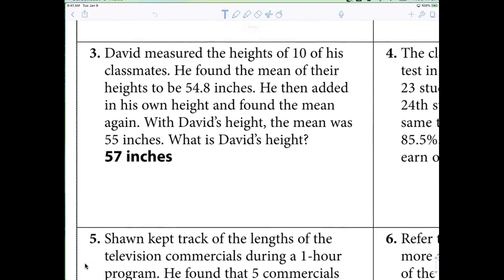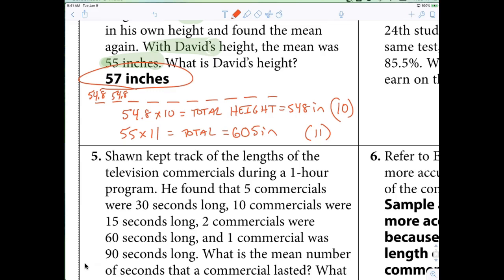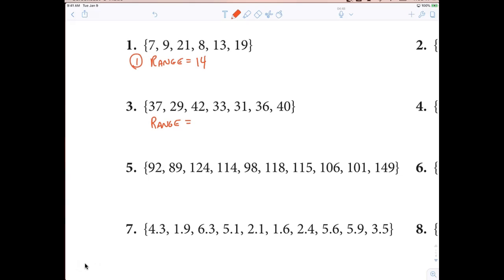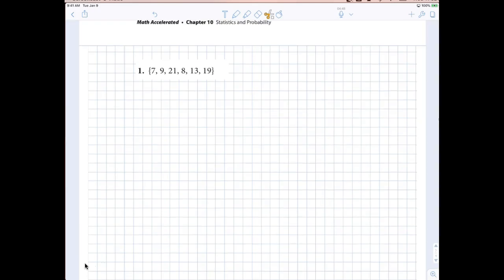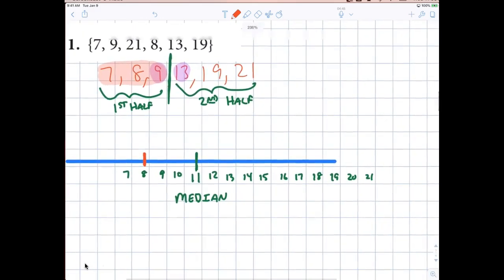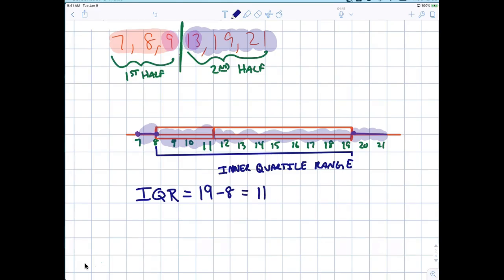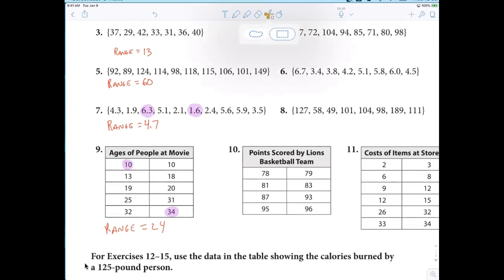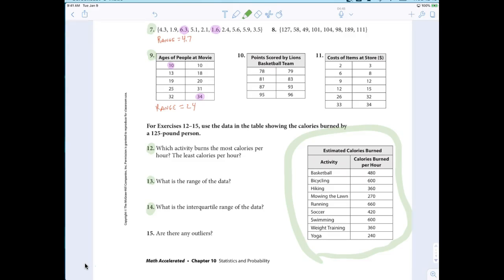Pre-Algebra Section 10-2